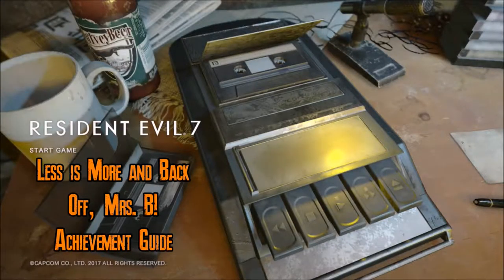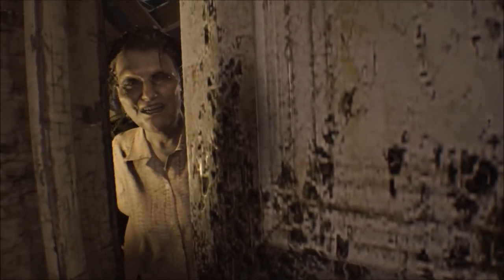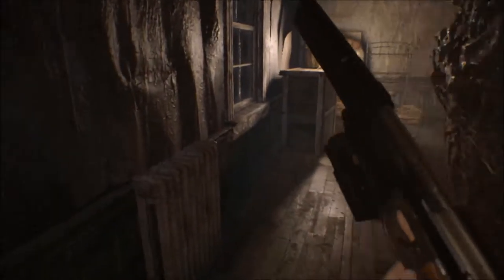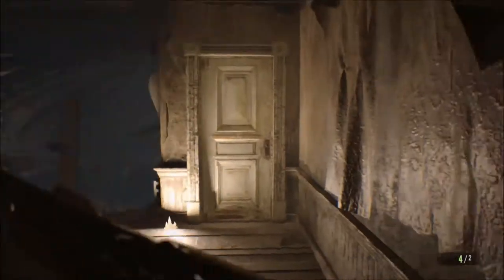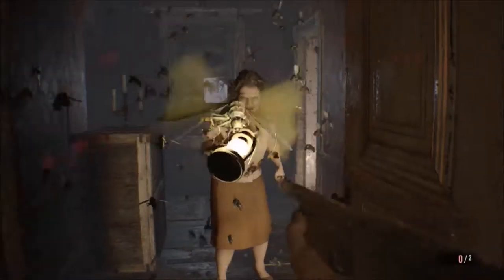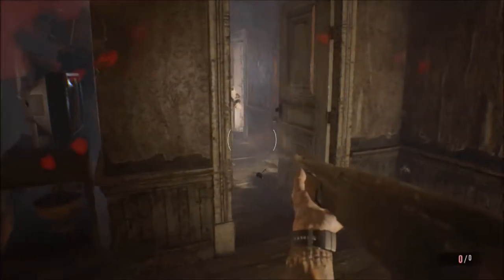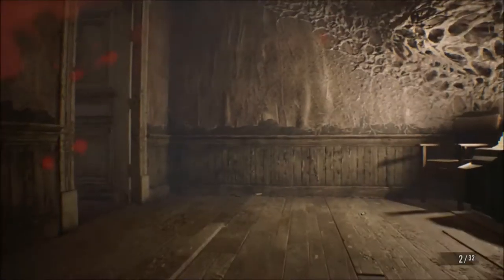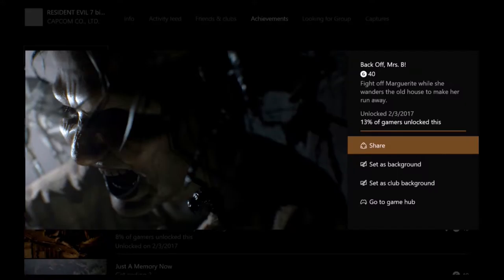Less is More and Back Off, Mrs. B! Achievement Guide - Resident Evil 7 Biohazard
This is an achievement guide for Less is More Get 2 and Back Off, Mrs. B! in Resident Evil 7: biohazard.

RE7 Font courtesy of PETER JONCA SNAKEYBOY.DEVIANTART.COM